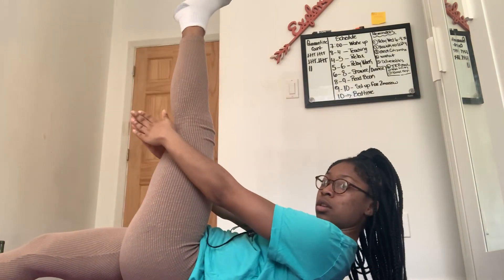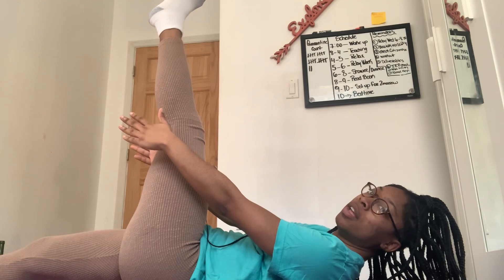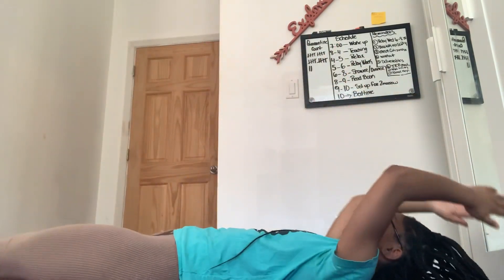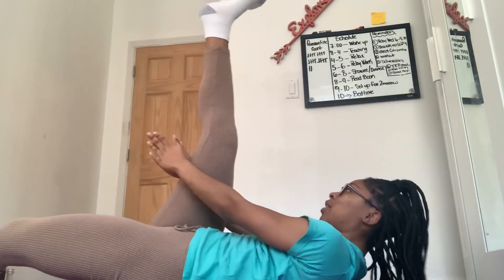Quarantine fitness with Coach Joseph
Come workout with Coach Joseph ! Today is all about core -3 simple exercise to build a strong base- modify if you need to and get fit !